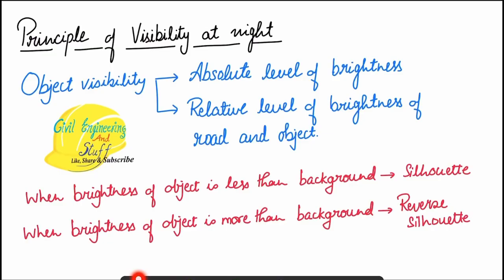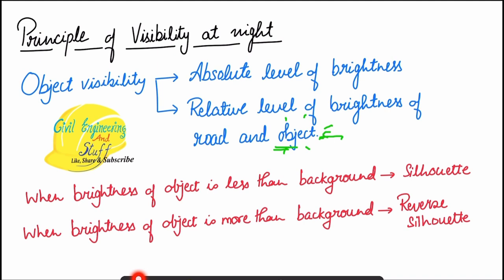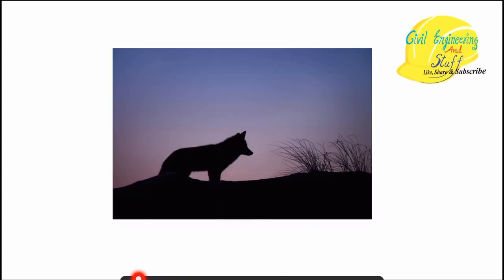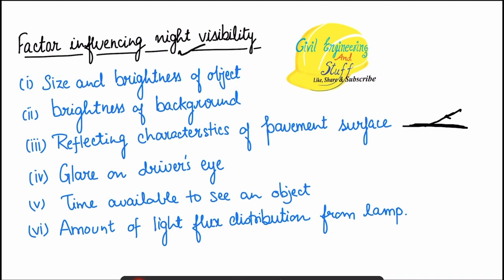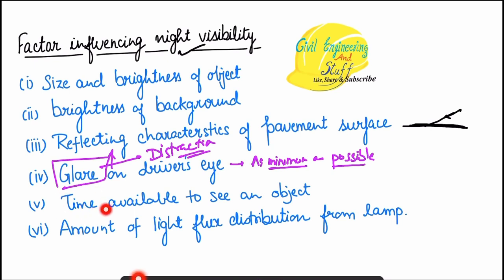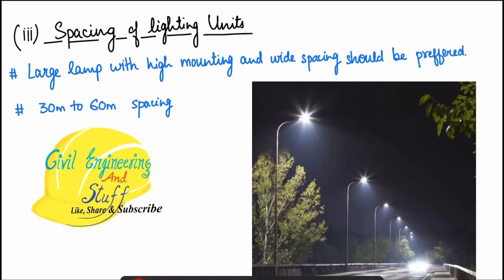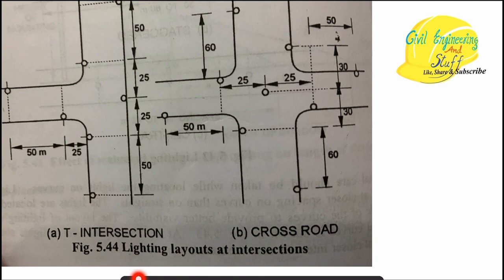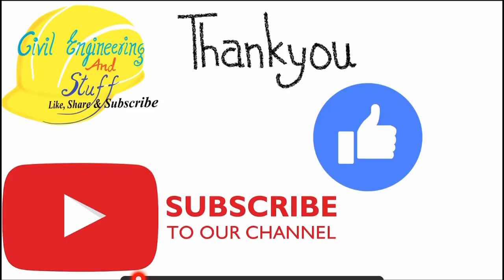Highway Lightning : Standard and Specifications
In this video lecture, we discuss about the centres and specifications with respect to the highway lightning system.